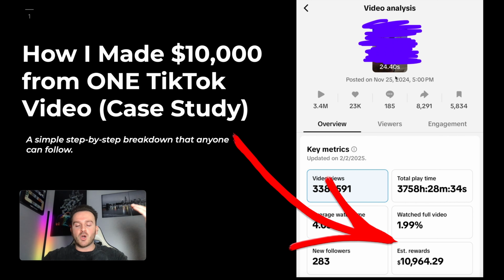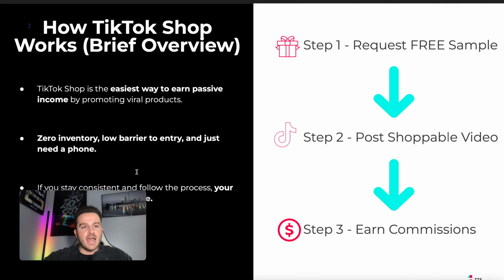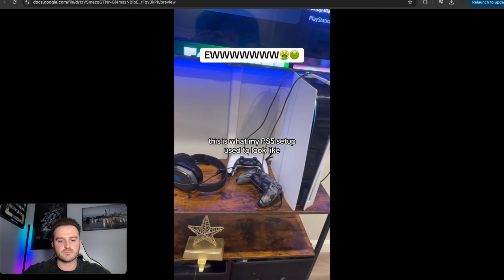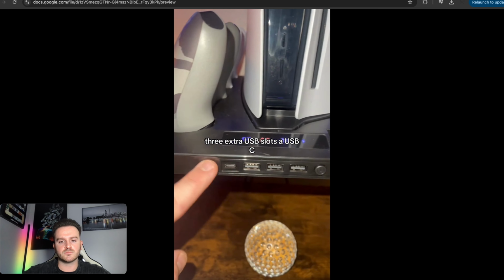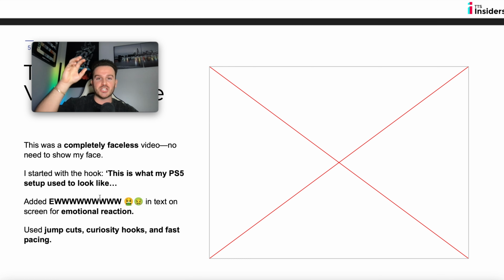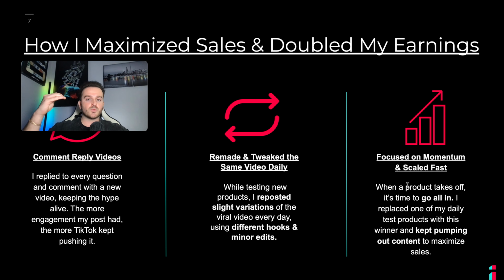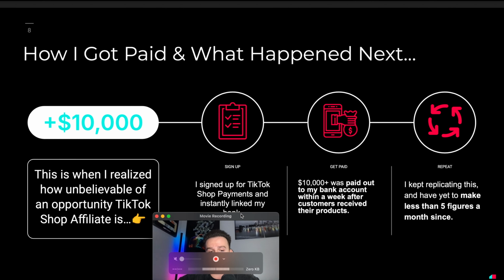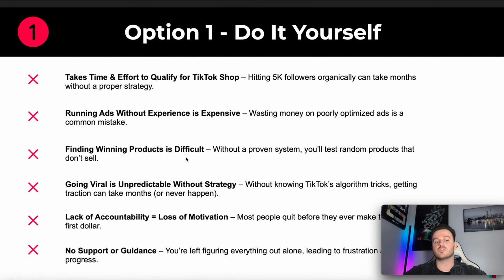How I Made $10,000 from ONE TikTok Video | Full Case Study & Step-by-Step Guide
🚀 If you’re looking for the best way to make money online in 2025, this step-by-step case study will show you how to turn simple TikTok videos into passive income—even with zero experience!

🔹 What You’ll Learn in This Video:

✅ How TikTok Shop works & why it’s the easiest way to make money online
✅ How I found a winning viral product & got it for FREE
✅ My exact video strategy that took off & sold over 2,200 units
✅ Repeating the process for long-term success
✅ Why anyone can do this—even with no followers, no inventory, and no upfront costs

🚀 Want to skip the trial & error and get the exact blueprint? Join TTS Insiders, my private community, where I give you step-by-step tutorials, viral content strategies, and exclusive brand deals to help you scale fast!

💰 Start making money online today—watch now & take action!

Why TikTok Shop is the Best Way to Make Money Online in 2025
TikTok is one of the most powerful platforms for making money right now. Unlike dropshipping or traditional eCommerce, you don’t need to buy inventory, run ads, or deal with customer service. TikTok’s algorithm rewards viral content, meaning you can generate massive sales organically with the right strategy.

If you’ve been struggling to make money online, this is your chance to tap into one of the biggest opportunities of 2025. TikTok Shop is still in its early stages, and those who get in now will have a massive advantage over the competition.

Follow Me for More TikTok Shop Tips!